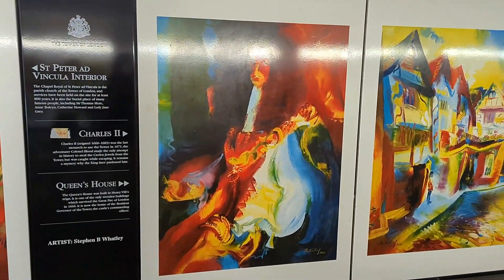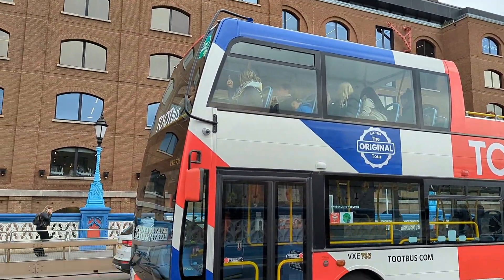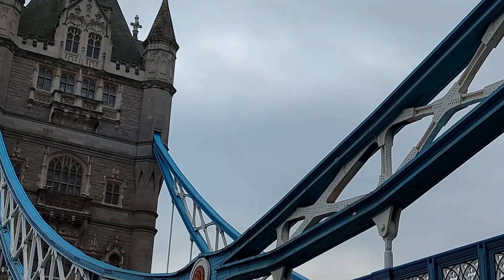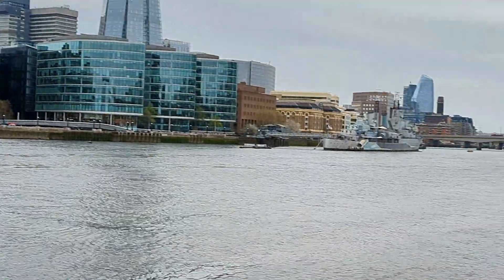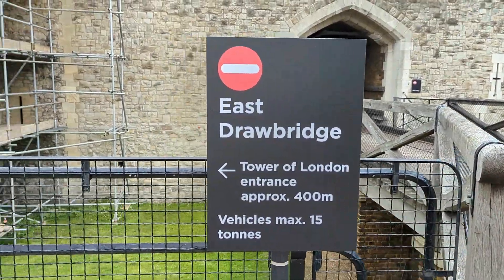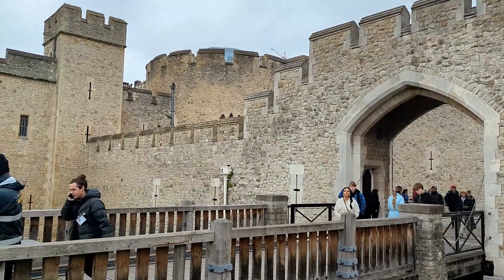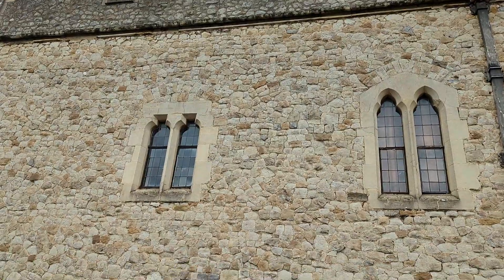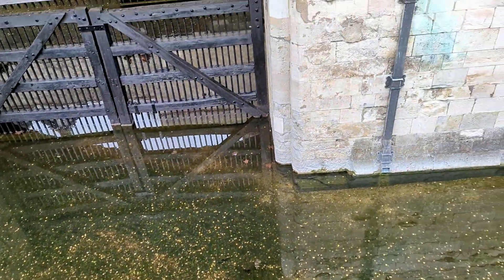TOWER OF LONDON | LONDON BRIDGE | WHERE PEOPLE WERE EXECUTED| WALKING TALES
TOWER OF LONDON | TOWER BRIDGE | A WALKING TOUR | 2023